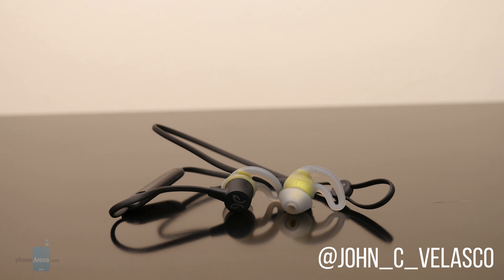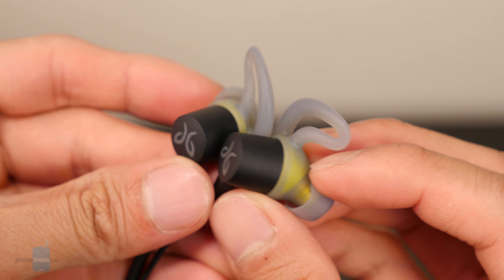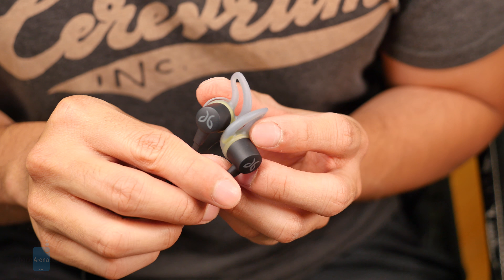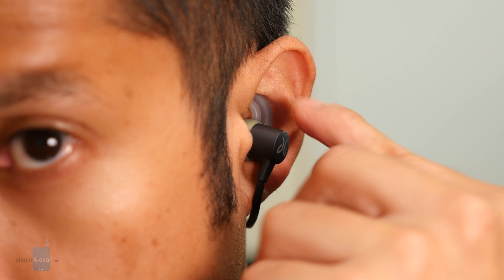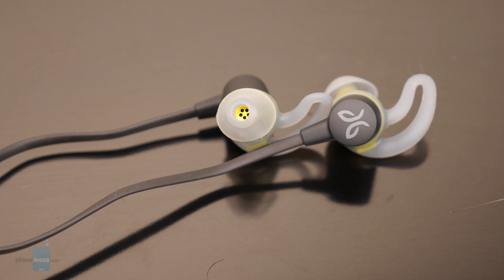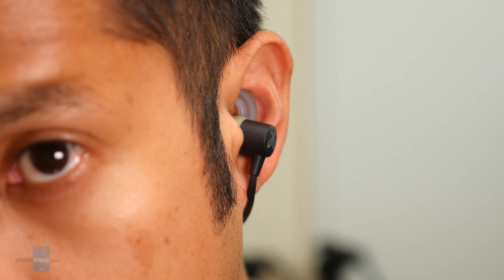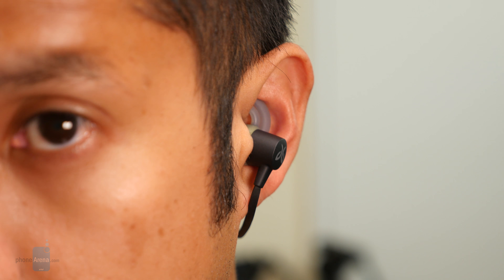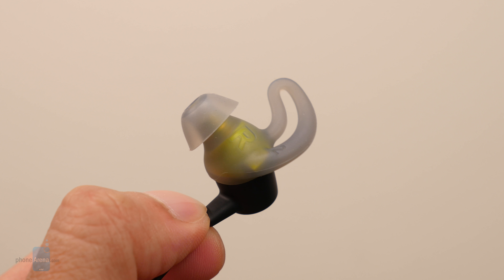Jaybird Tarah Wireless Sport Headphones hands-on: Entry-level offering with signature features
Jaybird is setting its sights on the entry-level segment of the Bluetooth headphones market with its latest pair of Bluetooth headphones – the Jaybird Tarah.